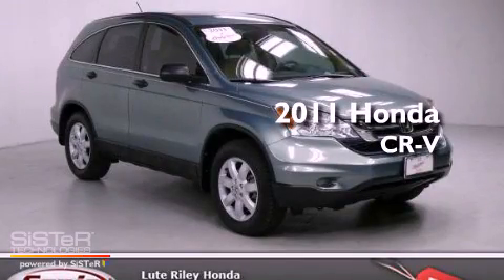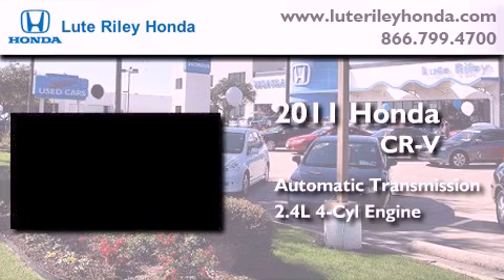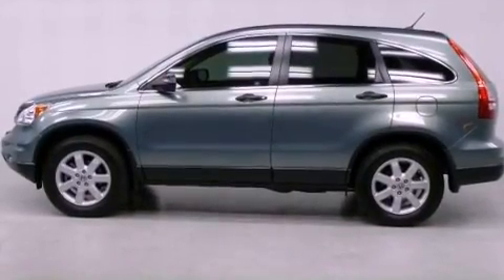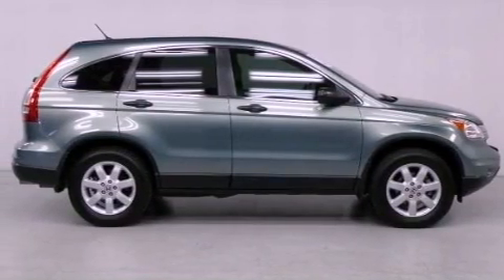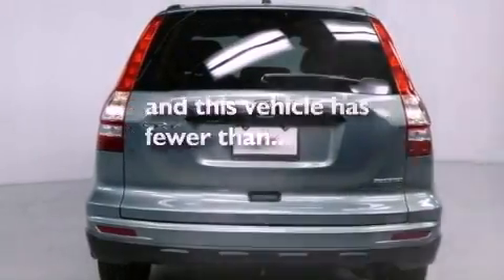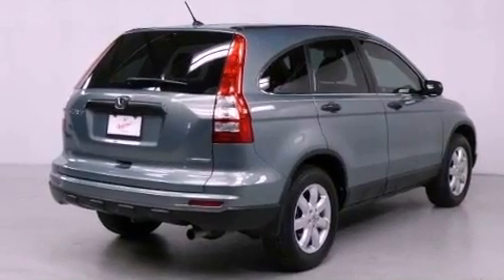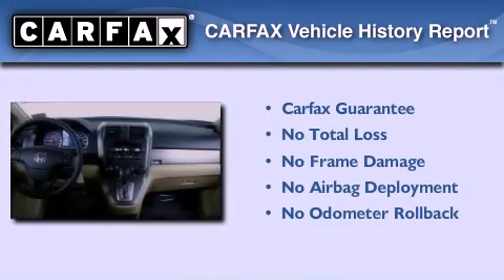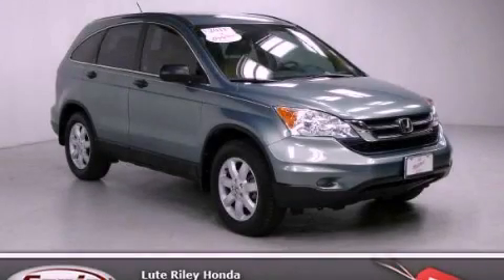2011 Honda CR-V Richardson TX 75080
Year : 2011
 Make : Honda
 Model : CR-V
 Engine : 2.4L I-4 cyl
 Trans . : Automatic
 Exterior : Green
 Miles : 16,483
 Interior : Beige

 2011 Honda CR-V Richardson TX